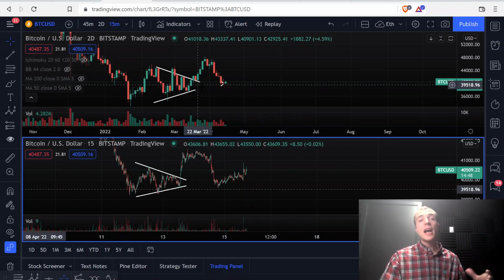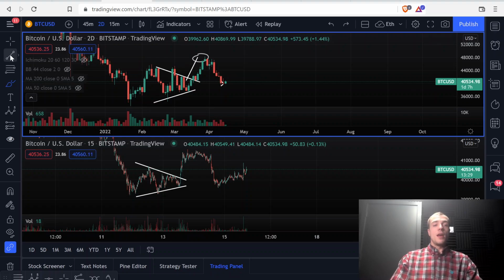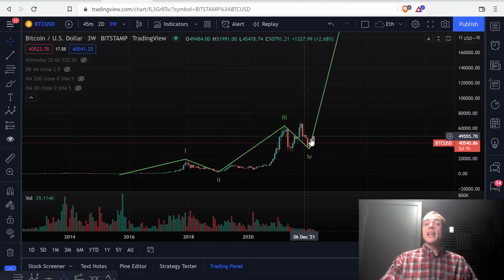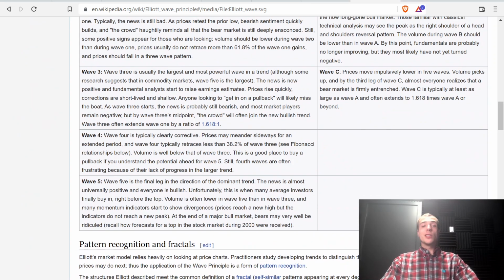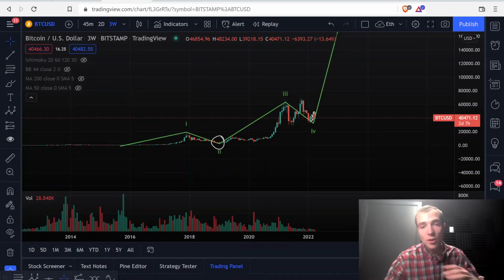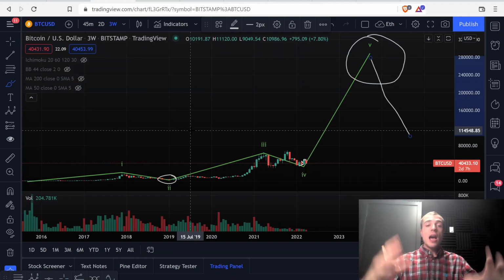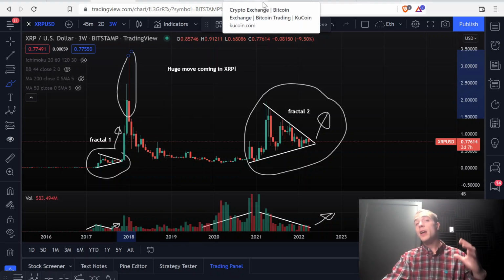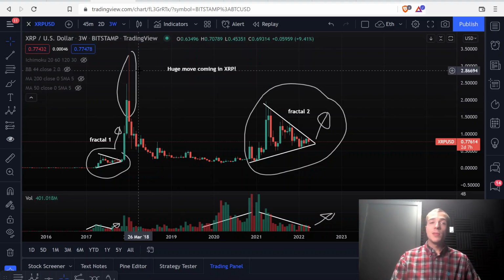WHY BITCOIN IS READY FOR SOMETHING VERY FEW SEE!!